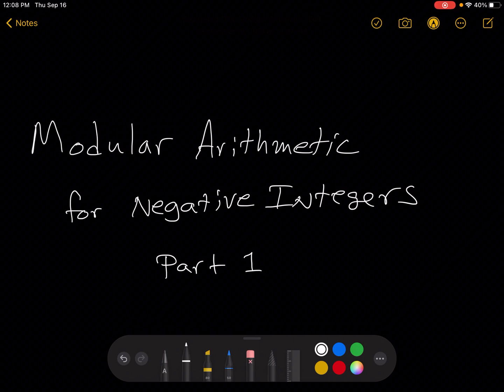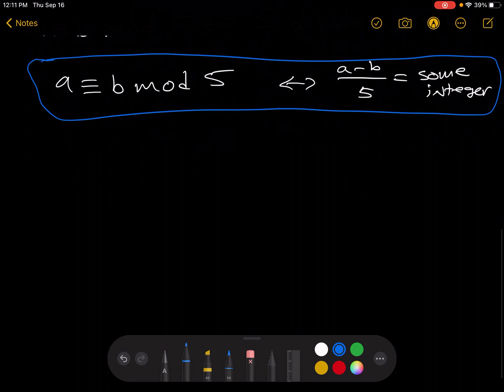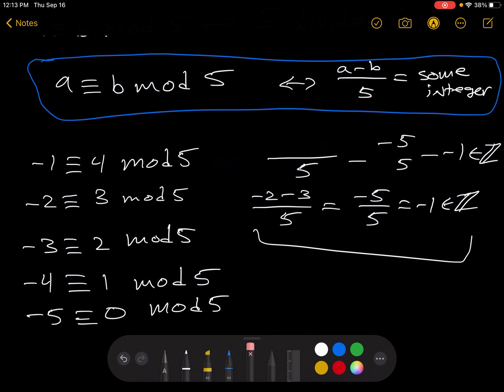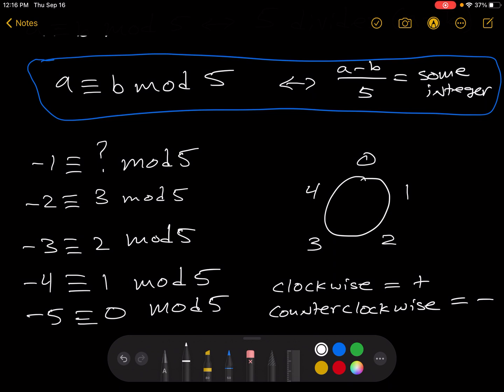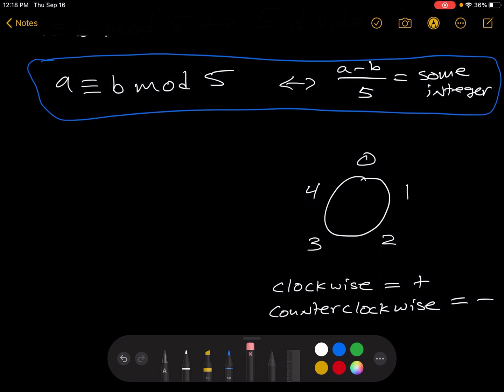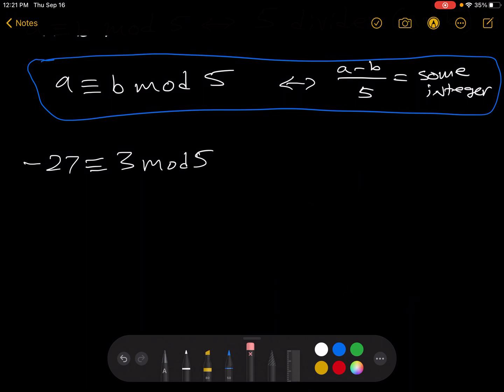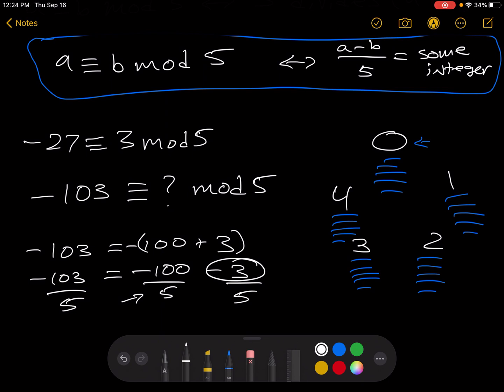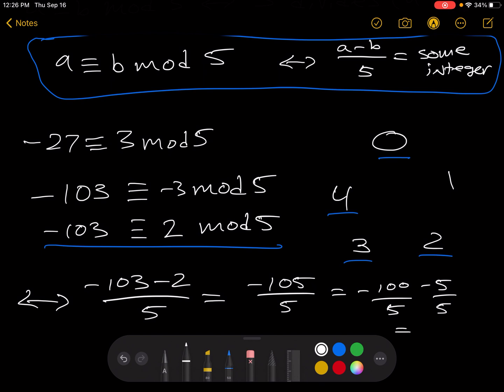Modular Arithmetic for Negative Numbers Part 1